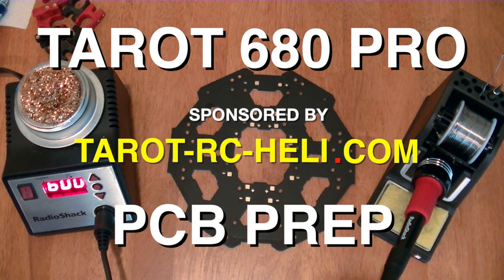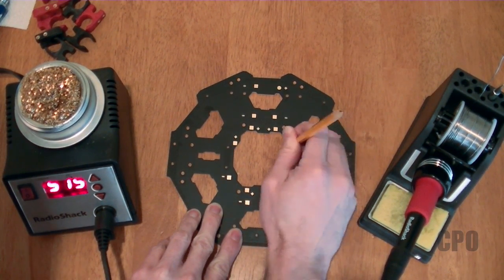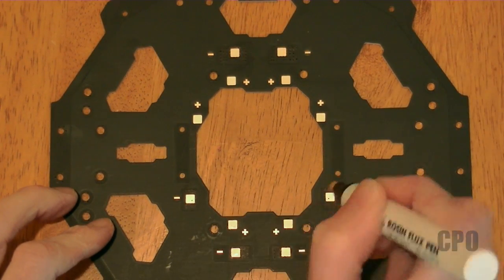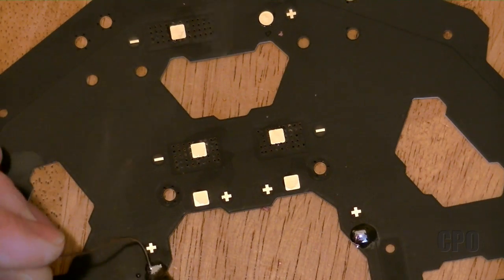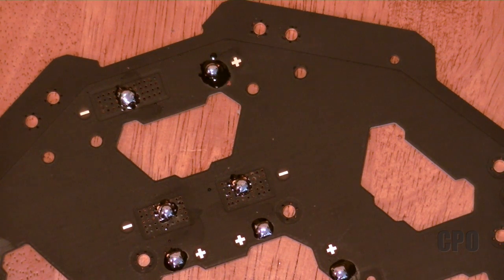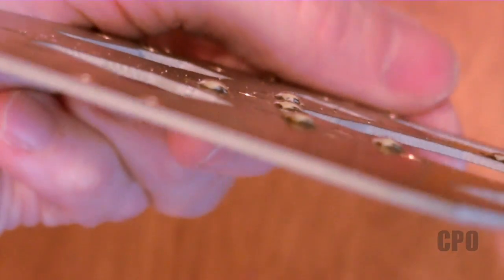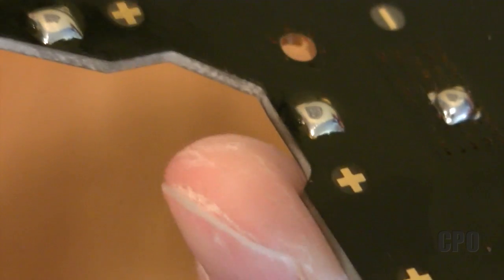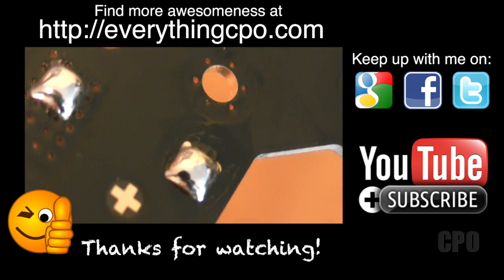Tarot 680 Pro Hexacopter : PCB Prep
This is a quick video to show how to prep your PCB on the top body plate of the Tarot 680 Pro Hexacopter. It's really quick because there is not much too it. You need to get some solder pillows on the pads so that adding the wires will be simple after you mount your hardware.

I also mention how the battery terminals should be on the back of the plate, but because of the canopy mounting holes, actually end up on the front of the plate. I'll talk about this more later, but just know that this is going to be important for you if you want to run a canopy.  Not a big deal to overcome, it just means routing the battery wires through the center or perhaps adding new canopy mounts to flip the mounting location.

Thanks to Stuart who pointed this out to me as I was getting started with the build.